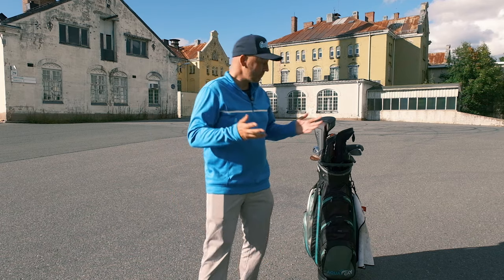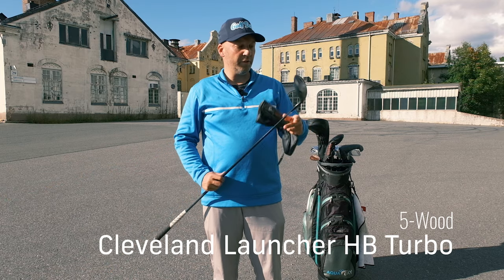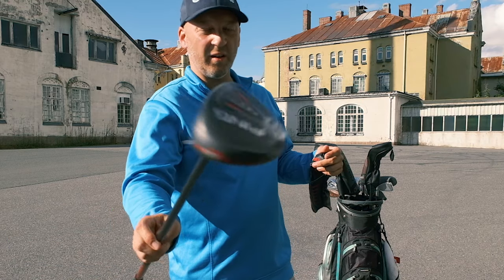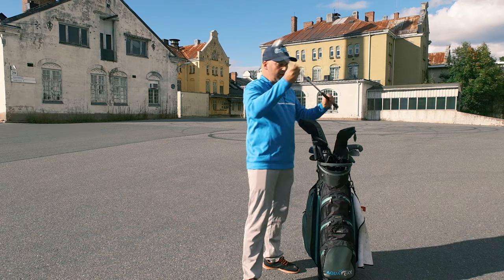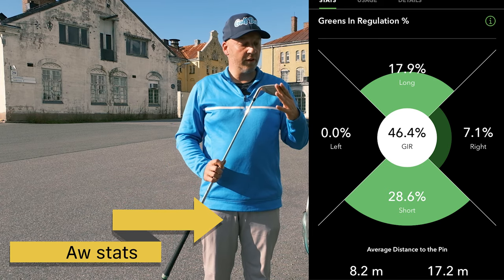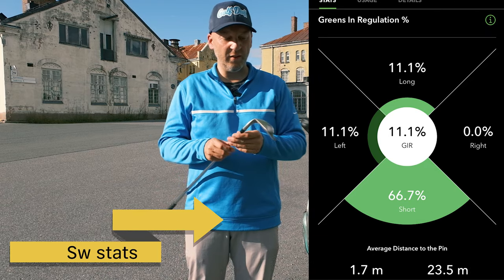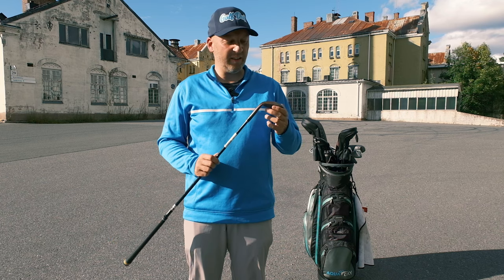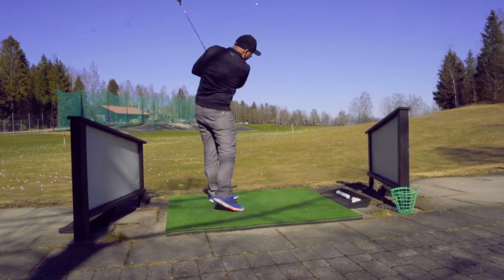Whats in my golf bag 2021 - High handicap golfer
I change clubs almost as often as I change underwear, and in this video you can see what's in my golf bag in 2021. In this updated video I show you all my new clubs, and give you the updated version of my golf bag of 2021.

As a high handicap golfer I love to test new golf clubs that might help me get a little bit better at golf, but unfortunately the main thing that can make you better in golf is good old practicing. But since my golf bag has had a couple of new additions lately, it was time to update you guys on the golf clubs I am currently playing.

These are the clubs I am currently holding in my bag:
00:00 Driver: Cleveland Launcher HB Turbo
01:26 5-wood: Cleveland Launcher HB Turbo
02:07 4-hybrid: Ping G410
02:47 5-PW: Cobra King F9 One length
04:30 AW: Callaway Mavrik Max
05:37 52 degree wedge: Cleveland RTX-3
06:15 SW: Callaway Sure Out
06:44 LW: Cobra Big Trusty Rusty
07:48 Putter Scotty Cameron Select Squareback

Buy the gear here:
Driver: Cleveland Launcher HB Turbo
5-wood: Cleveland Launcher HB Turbo
5-PW: Cobra King F9 One length
AW: Callaway Mavrik Max
SW: Callaway Sure Out

My video gear:
Fujifilm XT-4
Fujinon 16-80mm
Samyang 12mm
Røde Wireless Go
Joby GorillaPod 3K pro
Manfrotto Befree tripod
GoPro Hero 9
Peak Design Everyday Backpack